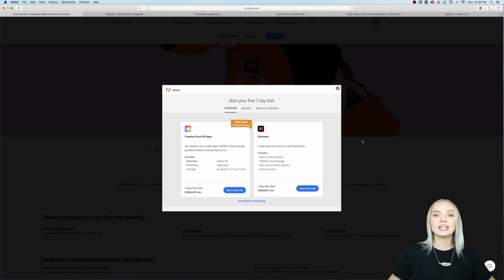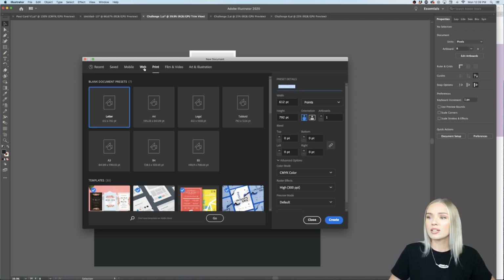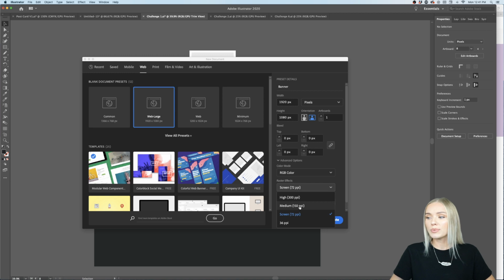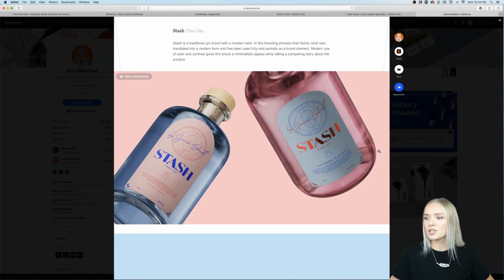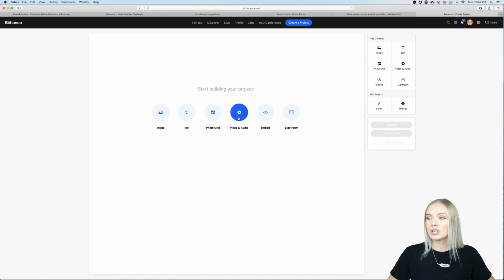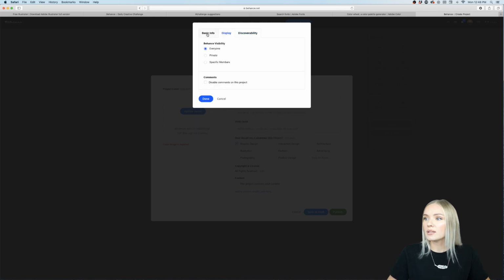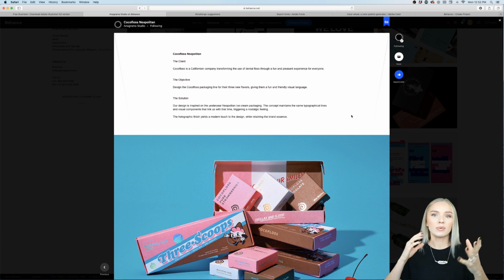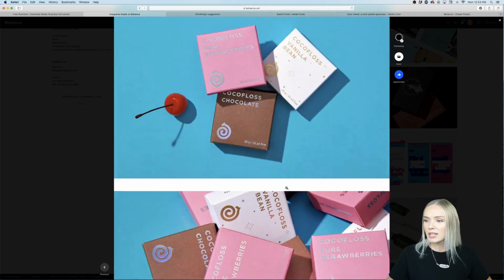Illustrator Daily Creative Challenge - Welcome | Adobe Creative Cloud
Join your host each morning at 11:30am PT to learn how to approach each challenge using Adobe Illustrator. Complete 9 challenges by Friday, August 28th and you’ll be on your way to sharpening your skills. Get your questions answered, see what the community is creating and get feedback on your work!